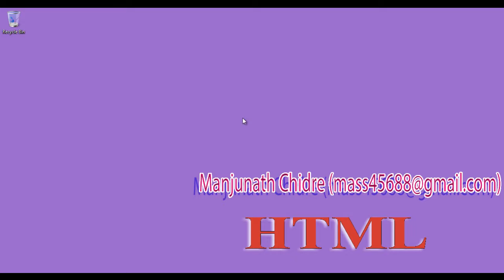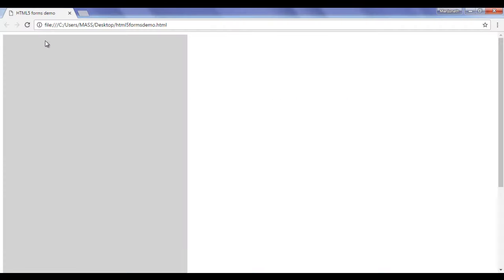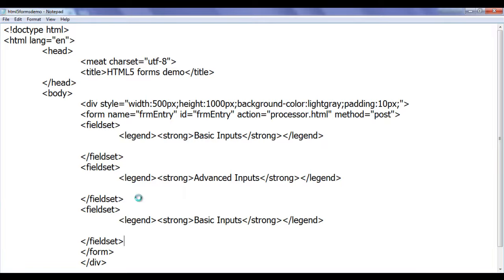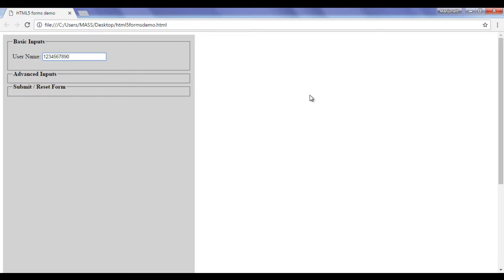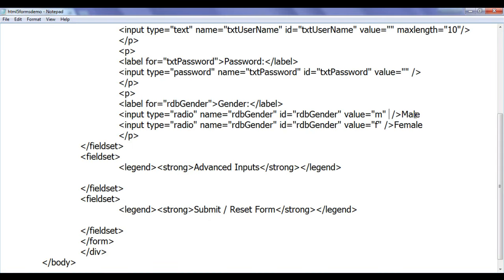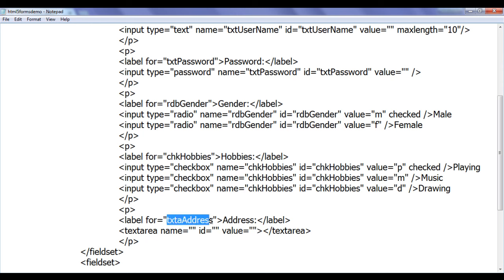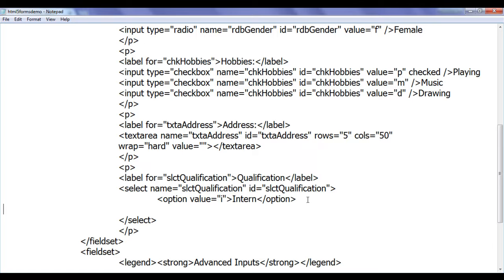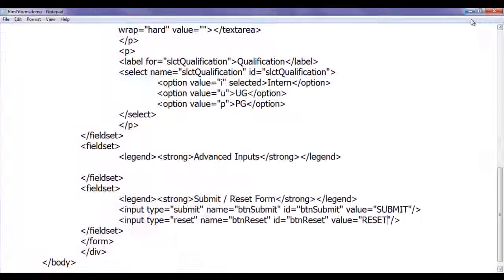HTML Forms Tutorial Part1🔥 Input Types, Textarea, Select (Beginner Tutorial - Episode 101)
Learn how to create HTML forms and handle user input 🔥
In this video, you’ll understand the basics of HTML forms and how to use different input elements like text, password, radio buttons, checkboxes, textarea, and select dropdowns.

In this beginner-friendly tutorial, you will learn:
✔ What is an HTML form
✔ How to use input fields (text & password)
✔ Radio buttons and checkboxes
✔ Textarea for multi-line input
✔ Select dropdowns
✔ Submit and reset buttons

This is Part 1 of HTML Forms (Episode 101) 🚀

💡 Quick Insight:
HTML forms are used in almost every website — login pages, signup forms, search bars, and more.